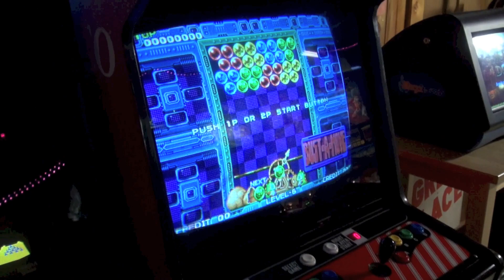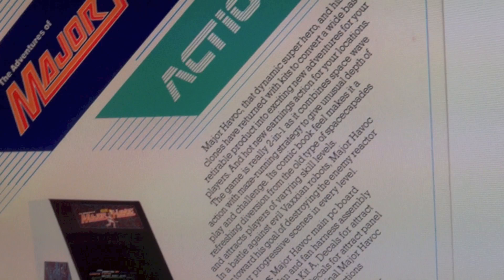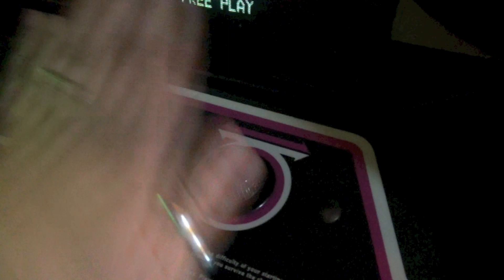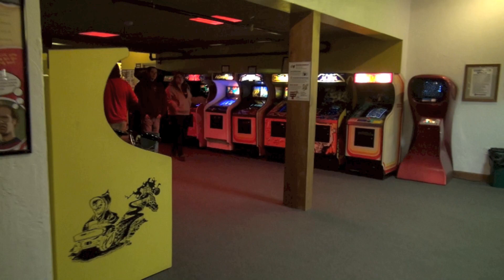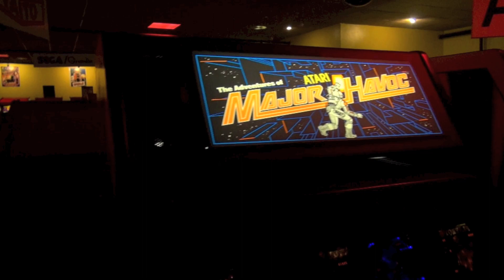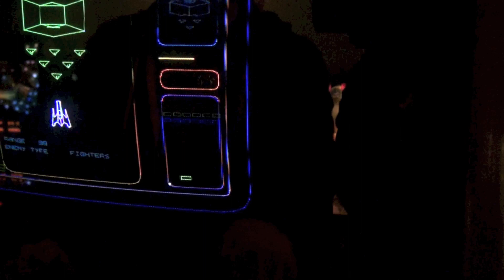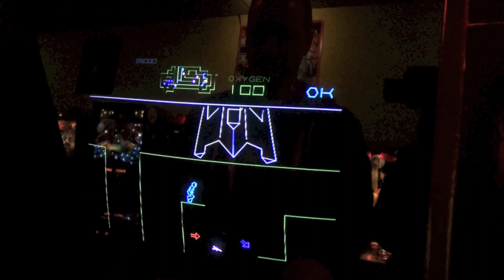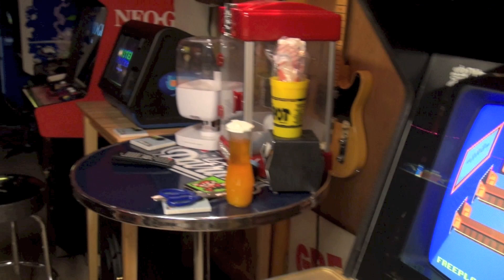Atari Major Havoc Review - 1983 - Conversion at Funspot Arcade in Laconia, NH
Here's a video review of the Major Havoc at the Funspot Arcade in Laconia, NH. I really think this is a neat Atari vector game that has a vector beakout clone that you can play during the intermission screen.The game was created by Owen Rubin and released by Atari in 1983. There were only about 300 dedicated Major Havoc games made. Atari also released a conversion kit that was designed to convert a Tempest, Space Duel, Gravitar, or Black Widow into a Major Havoc. Funspot's Major Havok was originally a Tempest.

My Band, The Kill Screens: